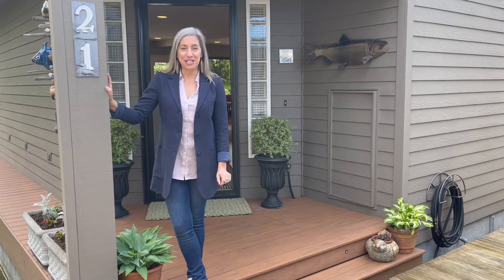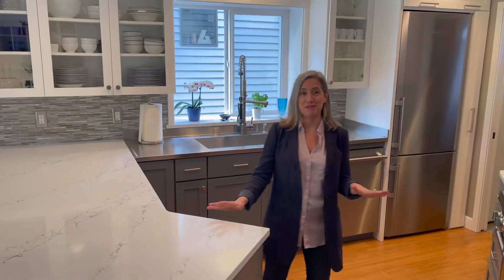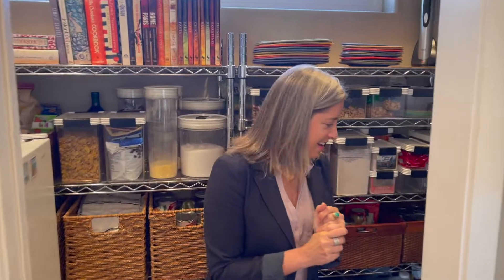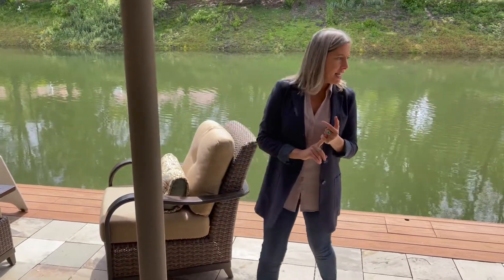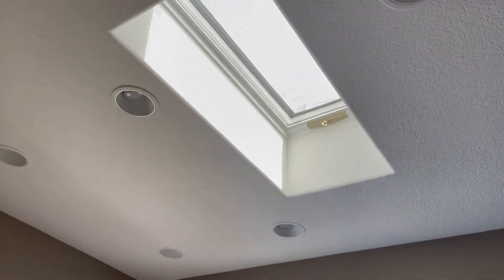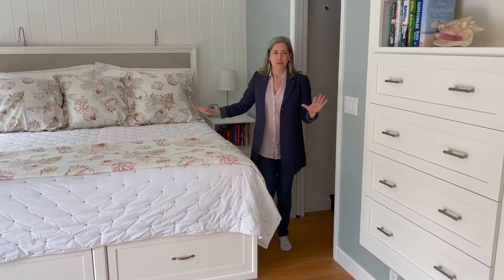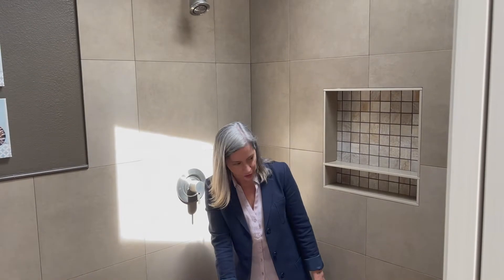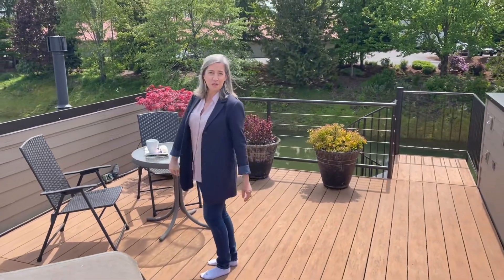A Must See! Tour this floating home on the Columbia River in Portland Oregon with me.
Love at first sight! First time on market, custom built home on a concrete float. Recently updated, bamboo floors throughout. Gourmet kitchen w/Quartz, stainless sink/prep surface, high-end appliances. Open floorplan w/French doors to outdoor entertaining space. 3 spacious decks; roof-top has hot tub & panoramic views. WaterFurnace heat pump, 2 gas fireplaces. Charming gated community w/slip ownership, low HOA's, 1 car garage w/storage, +1 assigned space. You can moor a 28' boat. And Idyllic life indeed.

If living on a floating home or houseboat is on your bucket list, now is the time.